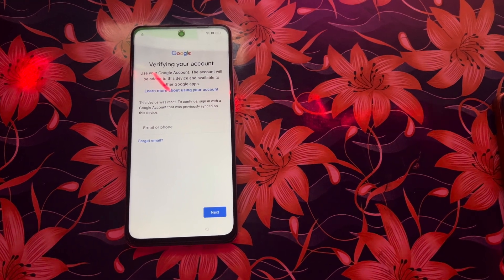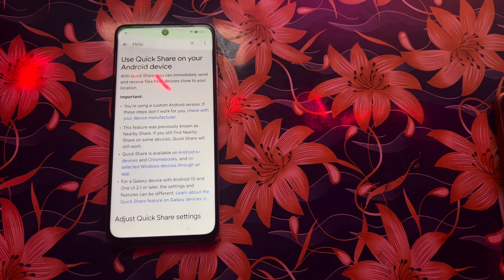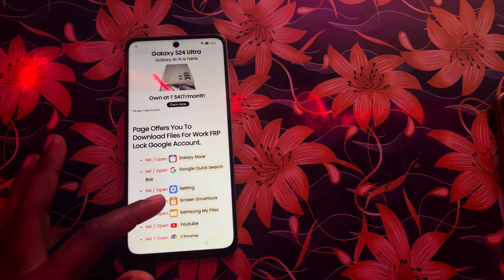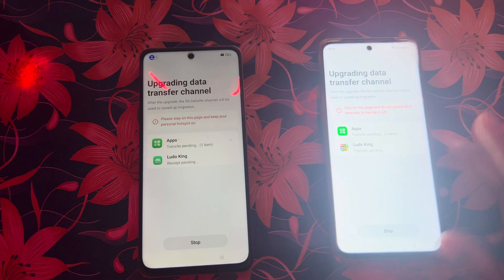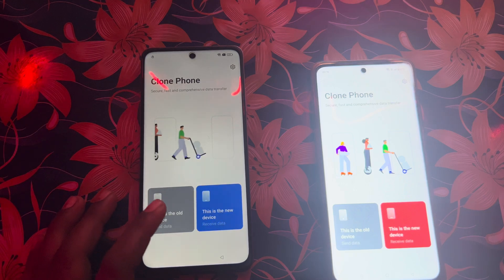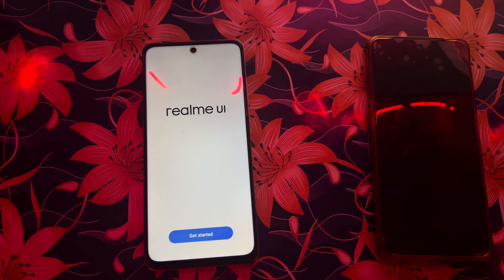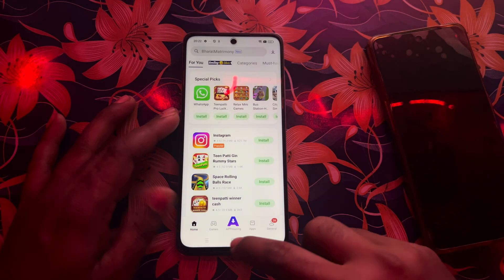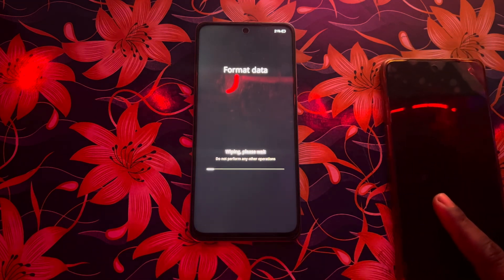ANY Realme 2025 Frp Bypass (RMX3231) Andriod 11 | Realme C11 Google Account remove New Solution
ANY Realme 2025 Frp Bypass (RMX3231) Andriod 11 | Realme C11 Google Account remove New Solution In this informative video, we present a comprehensive guide on bypassing the FRP (Factory Reset Protection) for the Realme C11 (RMX3231) running Android 11. This new solution will assist users in removing their Google account effectively, ensuring a seamless experience with their device. Follow along as we demonstrate each step clearly, making it accessible for all viewers.

realme c11 frp bypass,
realme c11 frp bypass android 11
realme c11 2021 frp bypass
realme c11 google account remove,
realme c11 2021 frp bypass android 11
realme c11 rmx3231 frp bypass,
realme c11 bypass google account
realme c11 frp bypass without pc
realme c11 frp,realme c11 frp unlock
realme rmx3231 frp bypass,
realme c11 2021 google account remove
realme c11
how to remove google account realme c11
realme rmx3231 google account bypass